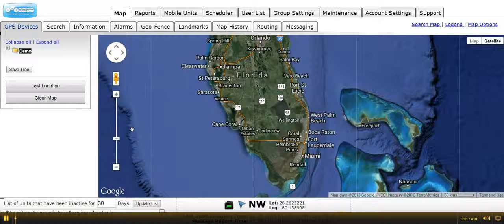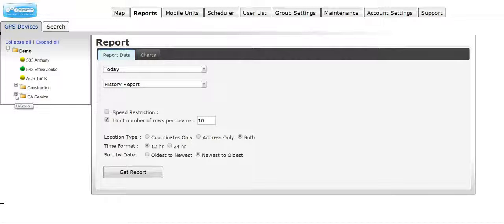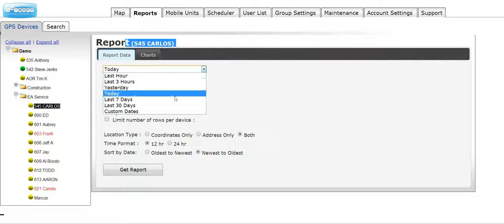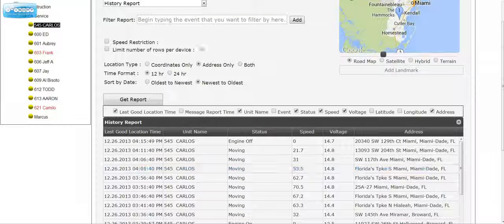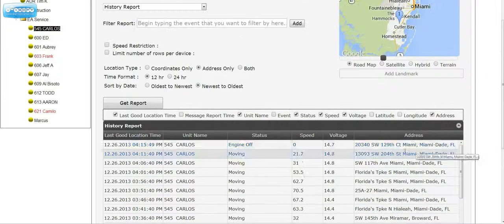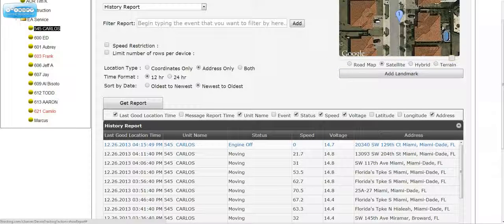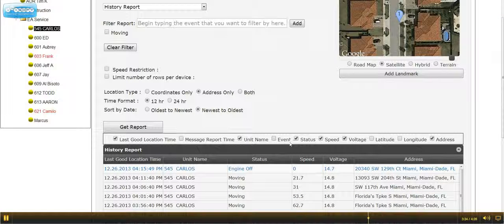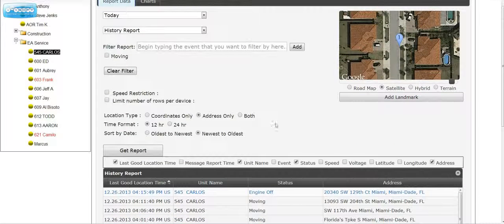Track Loc GPS Fleet History Report